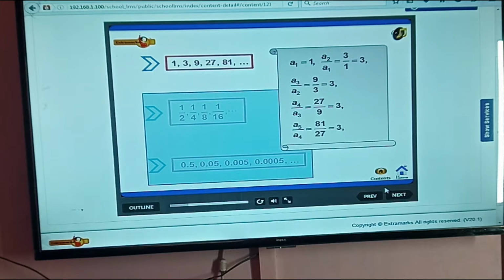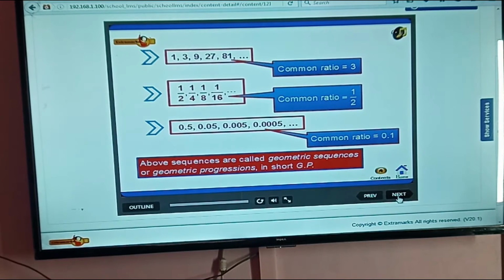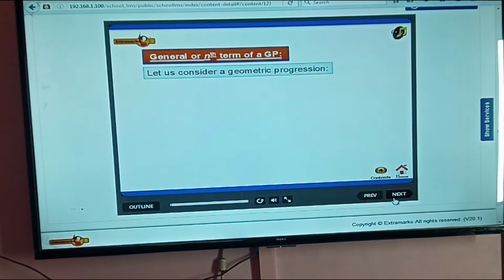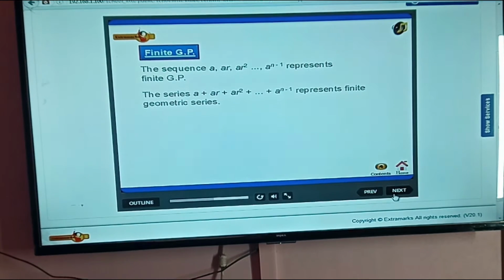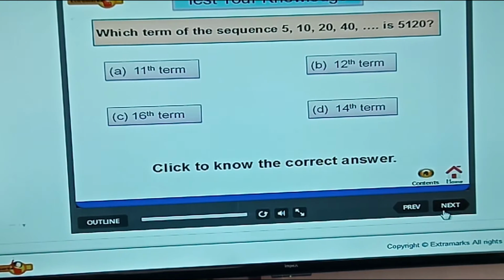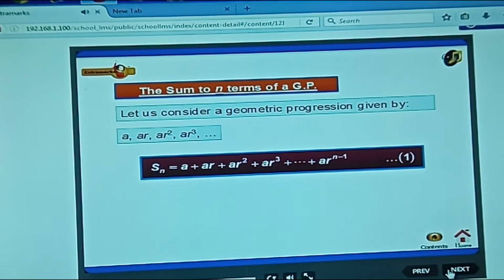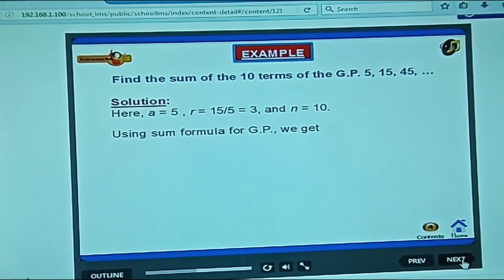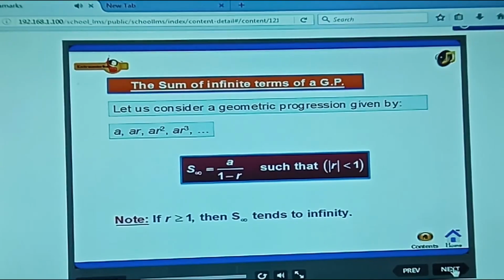XIMaths Geometric progression